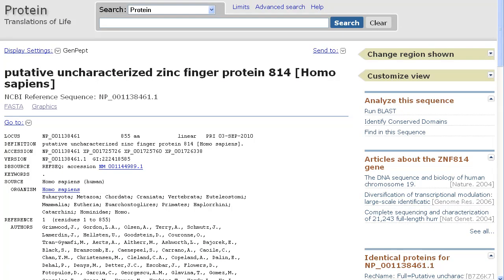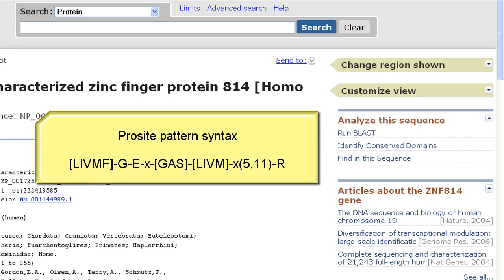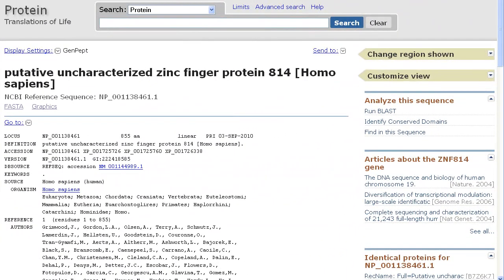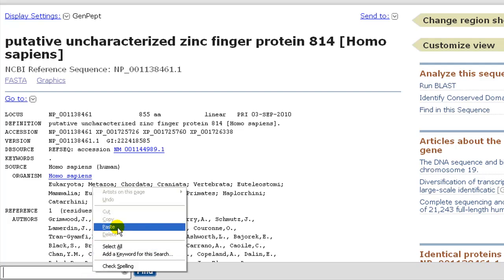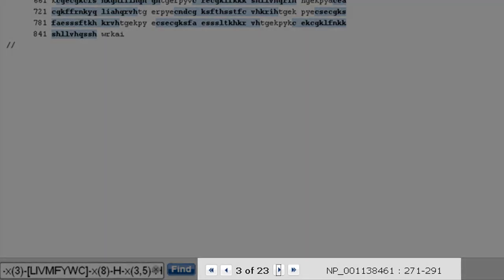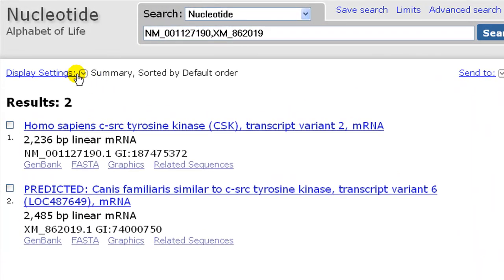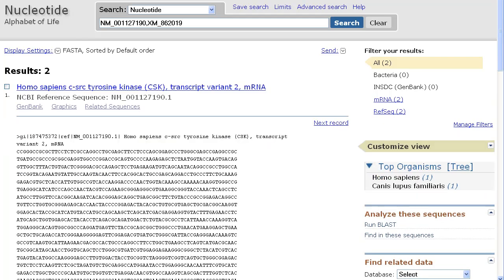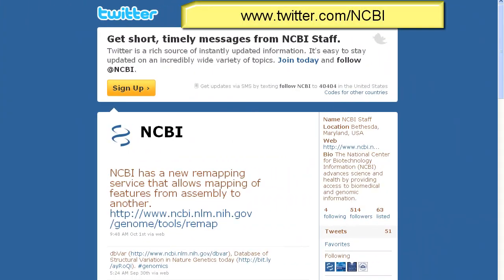Find in This Sequence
New feature in Entrez Nucleotide and Protein records to locate sequence patterns.